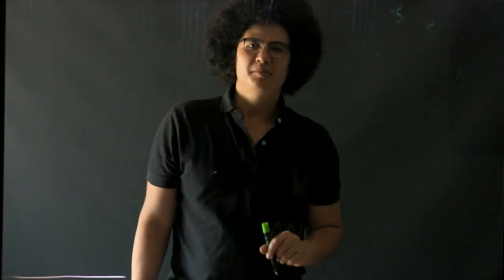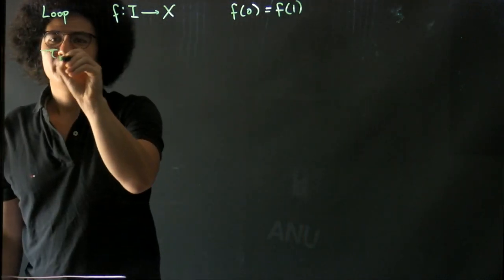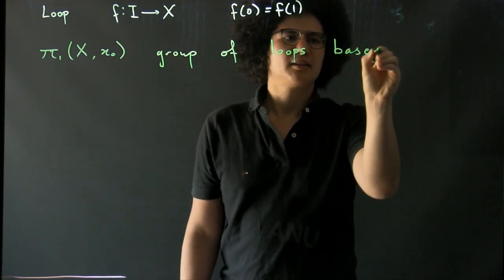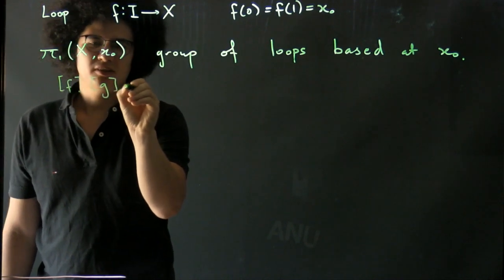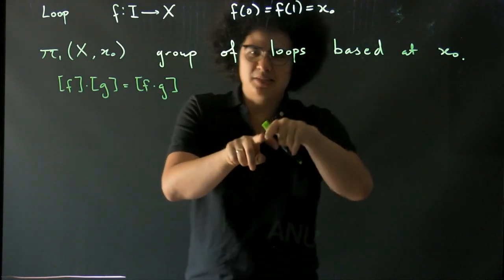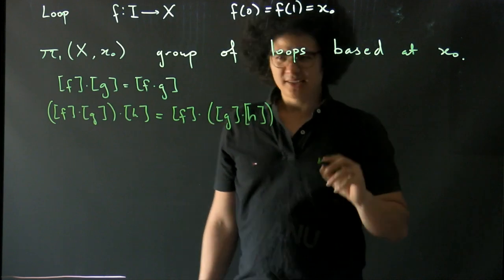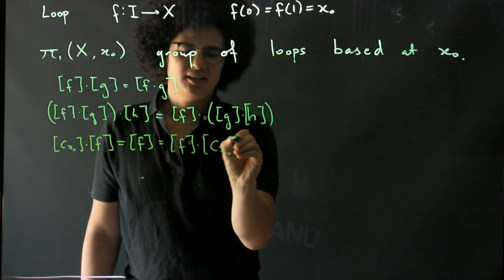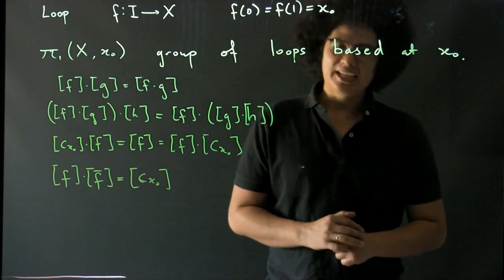Definition of the Fundamental Group